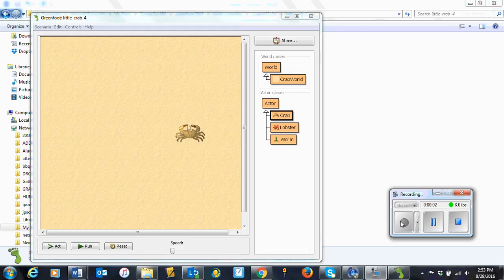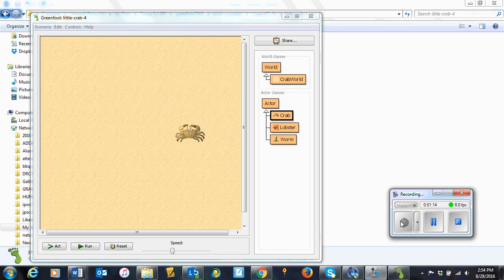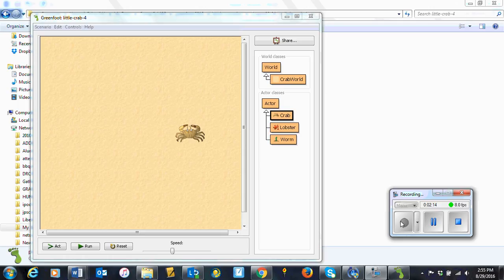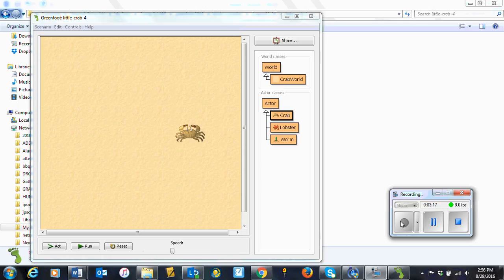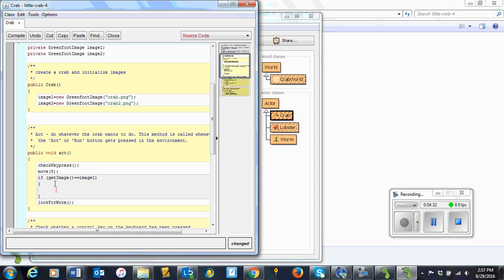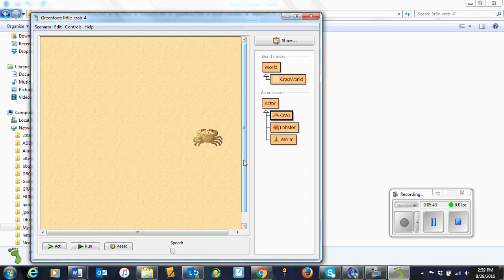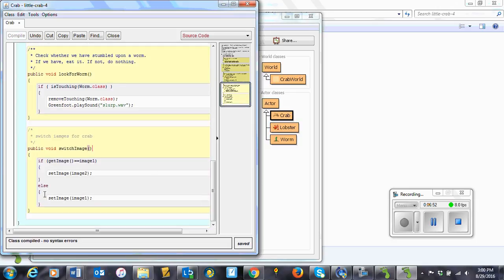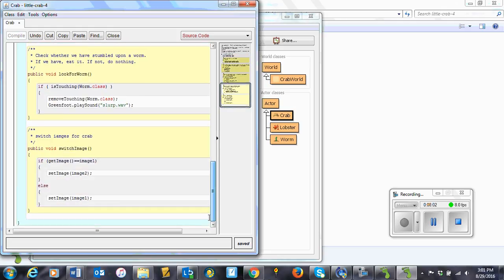4 13 to 4 14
drcss comp sci 40S greenfoot 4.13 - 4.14